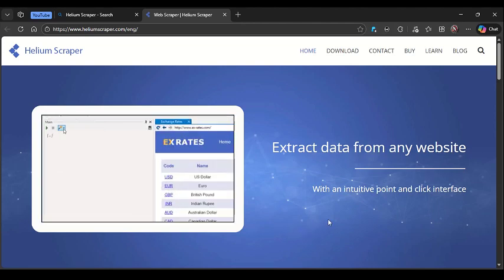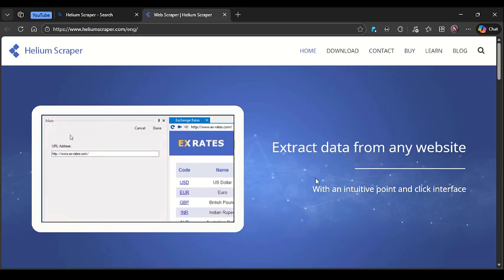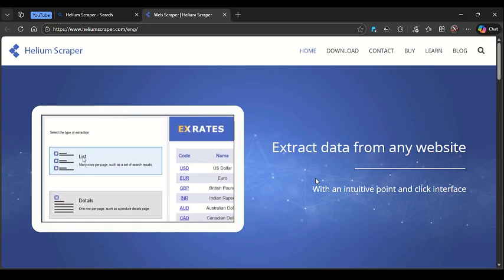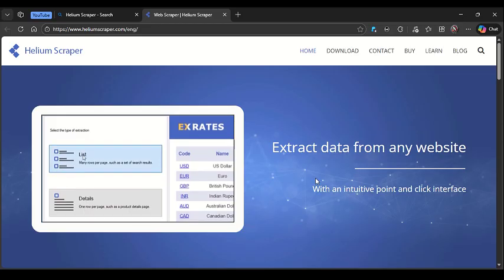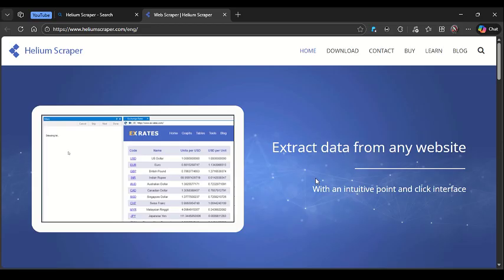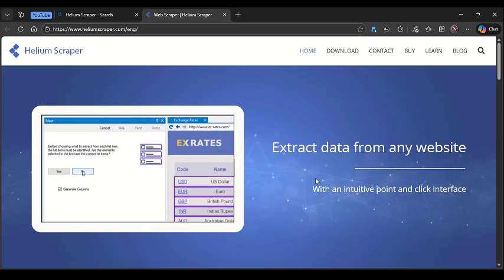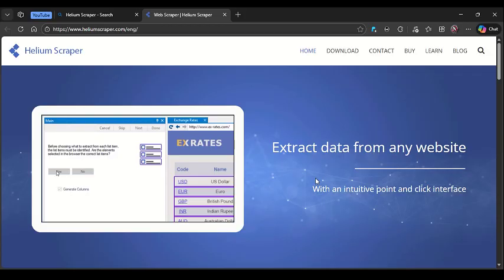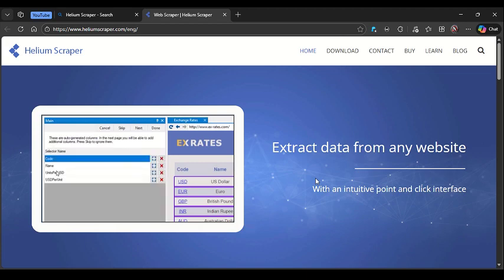Helium Scraper Review: Best Web Scraper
In This Video, you will learn about Helium Scraper Review: Best Web Scraper